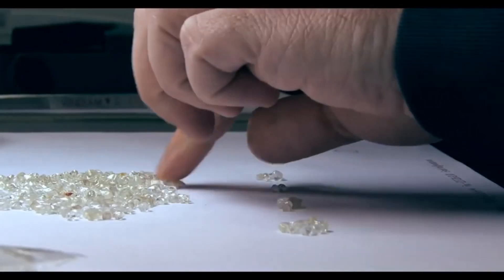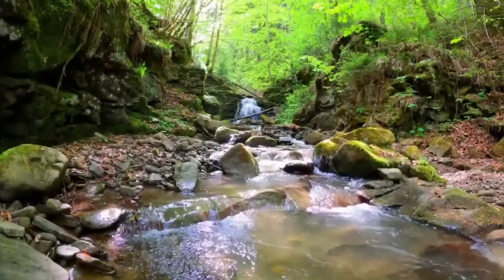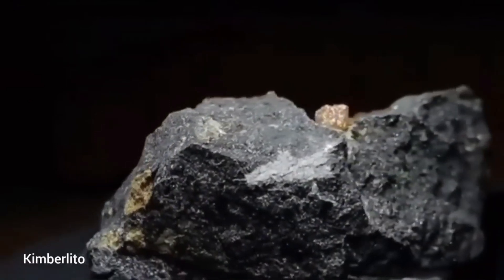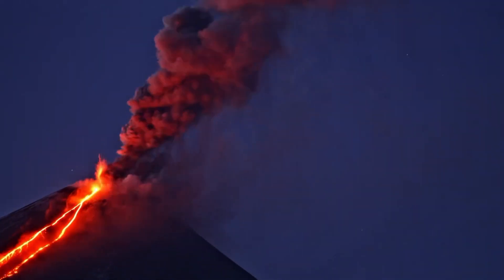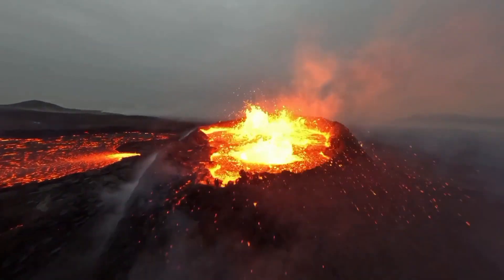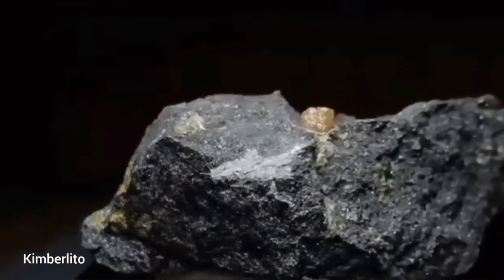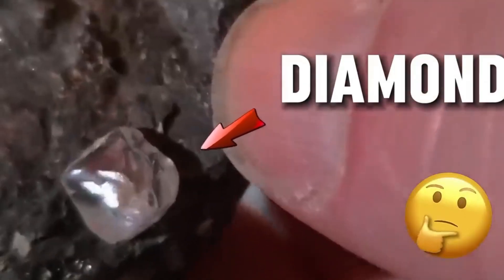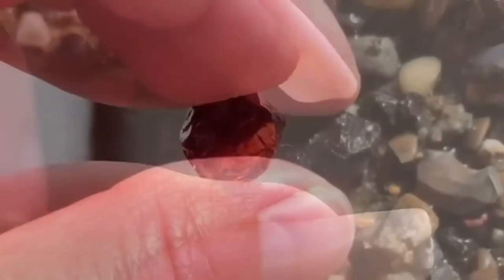This Is Why You’re Missing Diamonds Under Your Feet!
🎙️ This video uses an AI-generated voice for narration, provided by ElevenLabs. No real individuals are mimicked or altered. Content is purely educational and original, disclosed in line with YouTube's synthetic content policy.

Are you standing on a treasure trove without even realizing it? In this captivating episode, we reveal 5 natural signs that you're walking on diamond-rich ground-no special instruments, just your senses and a keen eye! From host rocks to soil clues, this is a must-watch for every diamond hunter and gemstone enthusiast.

Timestamps:
00:00 – Intro
00:46 – How Nature Hides Its Diamonds
02:15 – Sign #1: Unusual Kimberlite Outcrops
04:03 – Sign #2: Indicator Minerals You Can Actually See
05:48 – Sign #3: Shimmering Gravel Beds
07:12 – Sign #4: The Role of Erosion in Revealing Diamonds
08:57 – Sign #5: Surface Features that Scream "Diamonds!"
10:30 – Final Tips + EGS Pro Subscription Hook